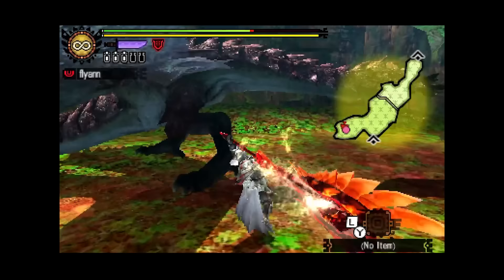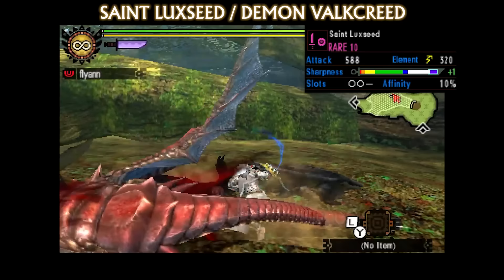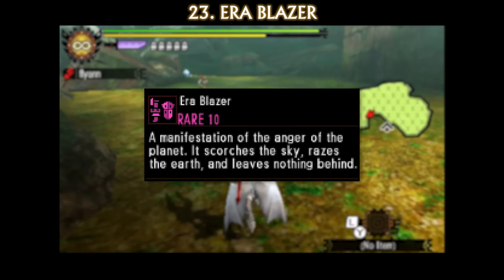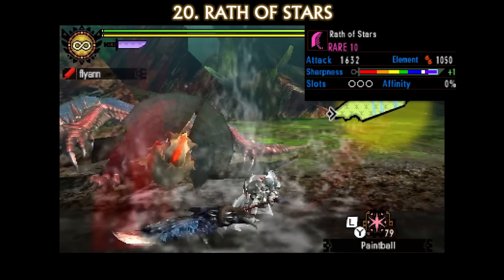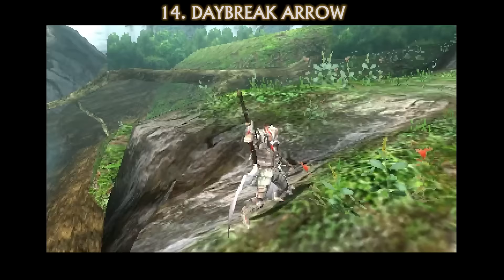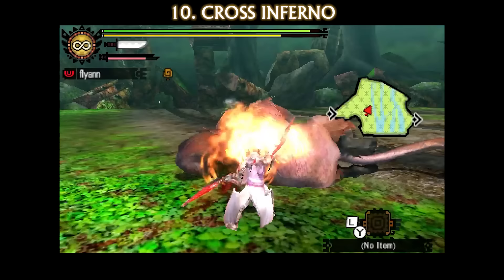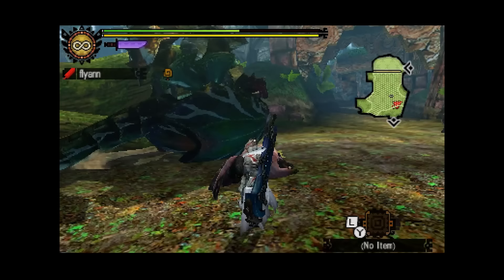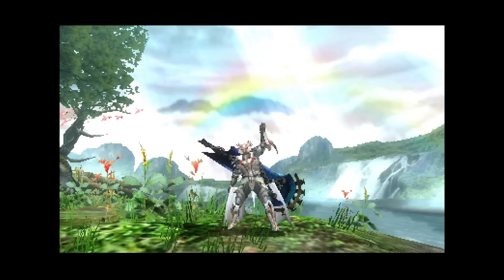Weapons Capcom don't want you to know about.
Hidden deep within the code of Monster Hunter 4 Ultimate are 28 forbidden and powerful weapons. Today, we unearth them.

0:00  Intro
2:06 Obtaining the Weapons
5:26 SAINT LUXSEED/DEMON VALKCREED
8:25 HADES SHINEROD
10:45 DANCING MAD
12:14 GAPING ABYSS
13:28 ERA BLAZER
14:32 ENDLESS LOOP
16:00 APOCALYPSE'S HERALD
17:12 RATH OF STARS
18:07 MOONLIT PHOENIX
19:29 PURIFICATION
21:03 HELL PHALANX
22:44 FALLEN MORGENROTE
24:03 SCATTERFLY RACK
25:00 DAYBREAK ARROW
27:29 CRIMSON DANCER
28:32 REBEL PARADIGM
30:00 CROOKED BLADES
31:17 CROSS INFERNO
32:13 OLVID OF THE ABYSS
34:01 SCORPION LUTE
35:33 GIANT PAN
37:15 NIRVANA BLADE
38:44 SHAH BLOODSEEKER
40:05 ROMEA CROSSBOW
41:45 H.O.S
43:50 AWARITIA
45:24 DOS EXILE